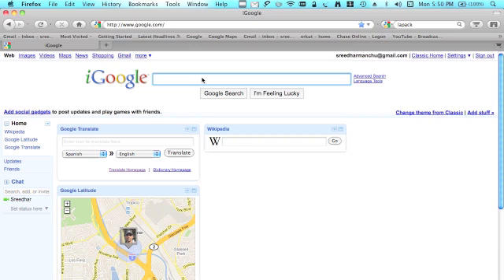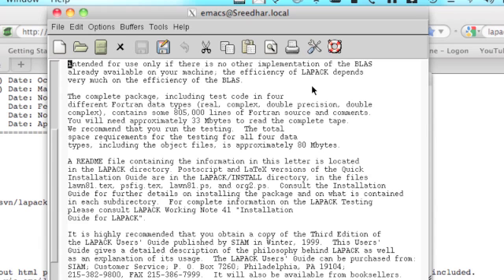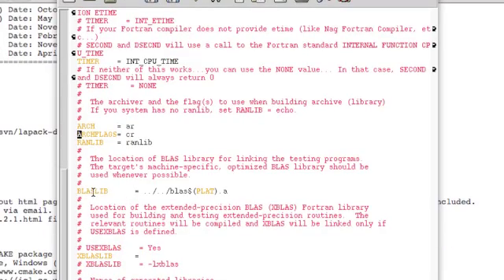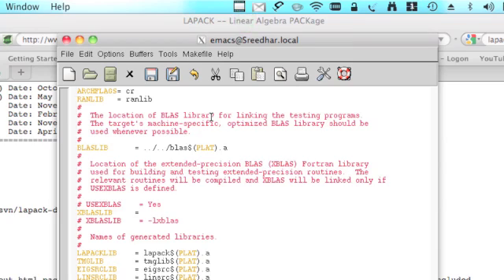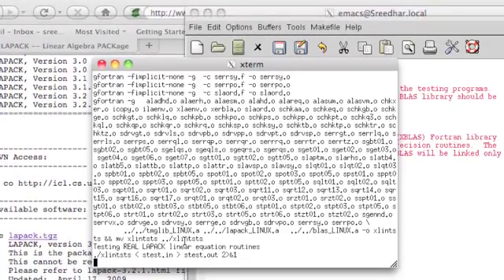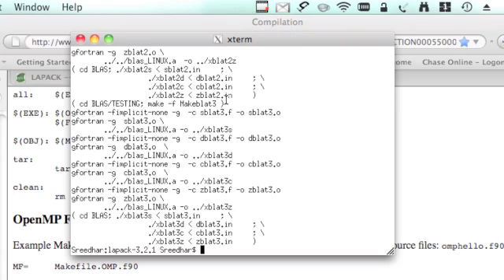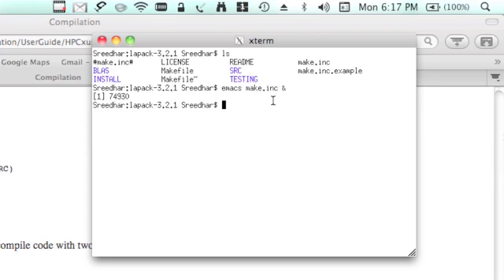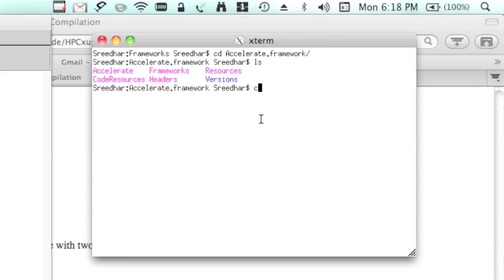Blas Lapack Atlas Installation on Mac OS X Part 1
This video explains how to install Basic Linear Algebra Subprograms, Linear Algebra Package, and Automatically Tuned Linear Algebra Software on Macbook (Mac OS X). These instructions can be used to install these packages on any unix based operating systems like Linux.